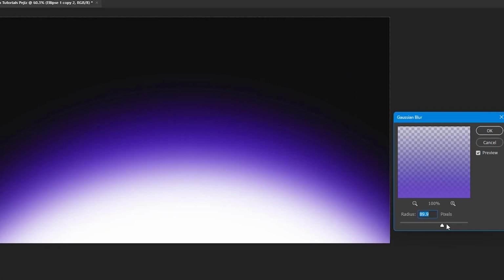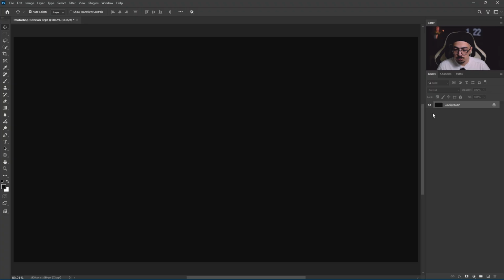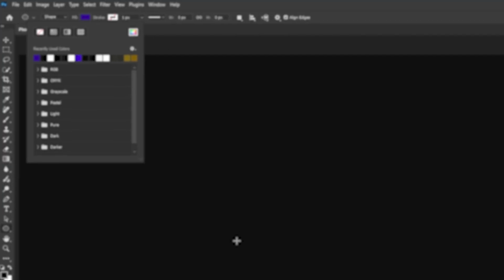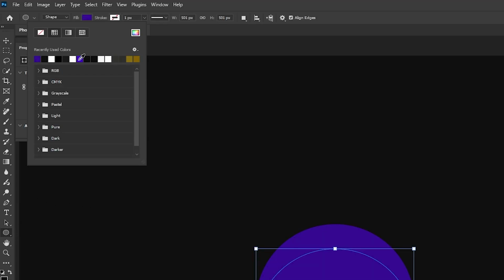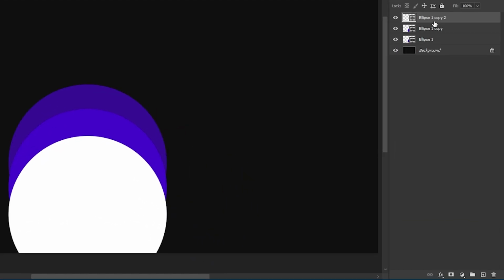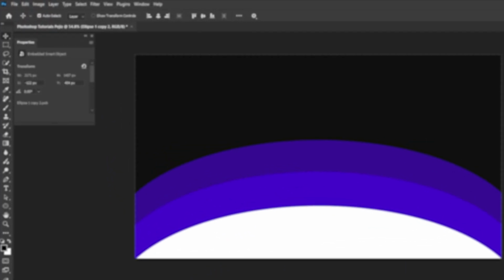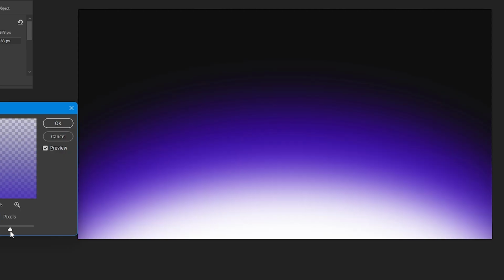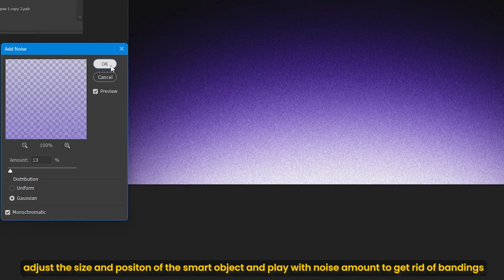How to Get a PREMIUM Noisy Gradient in Photoshop for Beginners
Learn how to create grainy & noisy textured Photoshop gradients with this step-by-step guide. Master professional lighting effects for your design projects.

This tutorial covers the essential workflow for building high-quality gradient effects from scratch. We start by setting up a solid black background to ensure your colors pop, then move into drawing shapes and applying precise gradient settings. Whether you are a beginner or looking to refine your technique, these steps will help you achieve a clean, polished look for your digital art.

By following this process, you will gain a better understanding of layering shapes effectively in Photoshop. The method focuses on simple adjustments that produce professional results, making it easier to integrate these gradients into logos, posters, or social media graphics. If you want to improve your design skills, this straightforward approach provides the foundation you need for more complex work.

00:00 New Document With Black Color for Background
00:07 Making Grainy textured gradient
00:22 Drawing Ellipse
01:10 Convert to Smart object
01:28 Gaussian Blur
01:47 Add Noise

Make BEST GRAINY GRITTY TEXTURE Backgrounds in Photoshop (Tutorial)